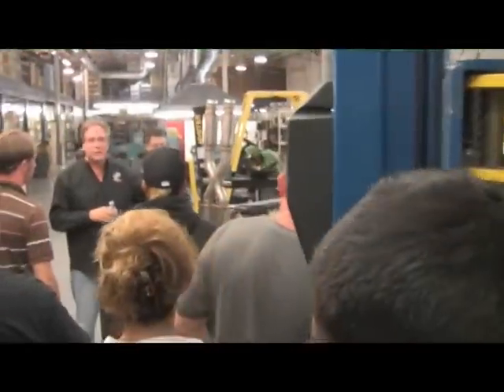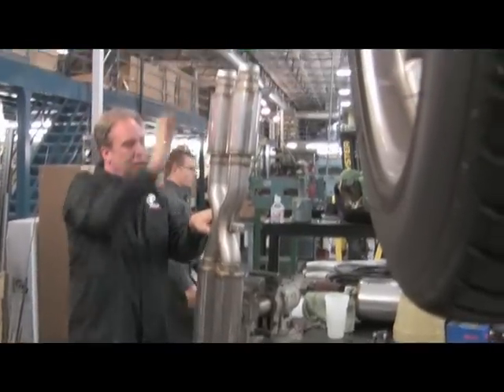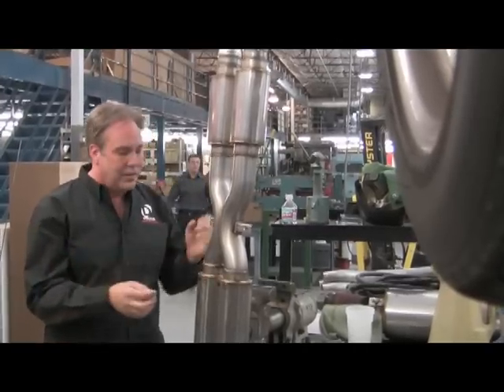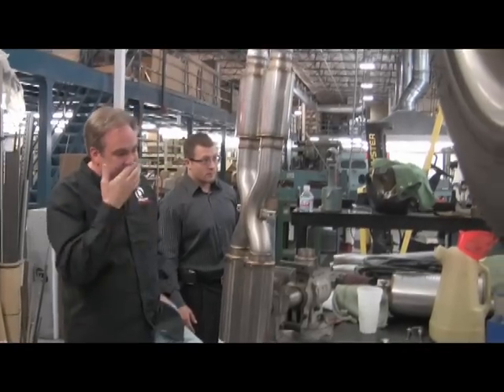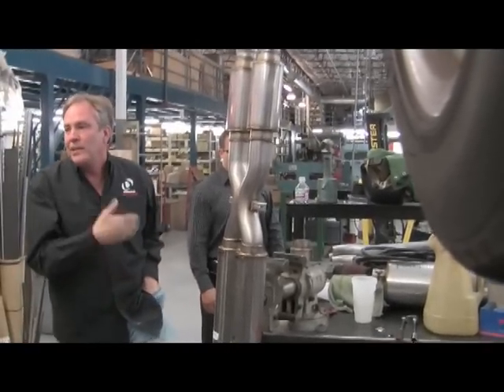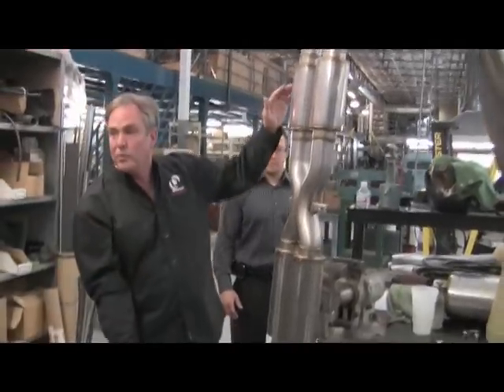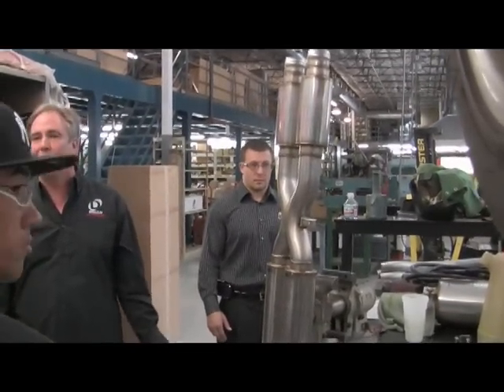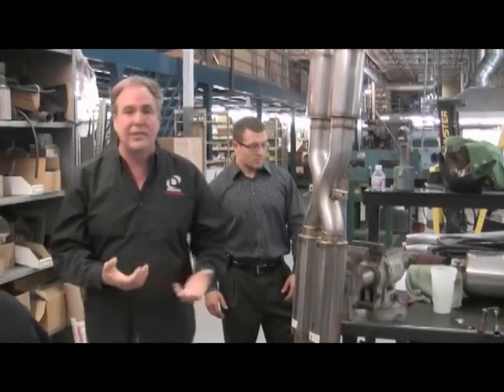DinanTour 5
Mfestfourm.com Dinan Tour